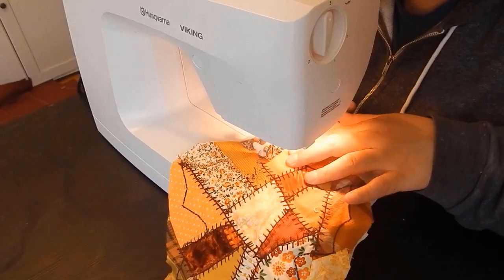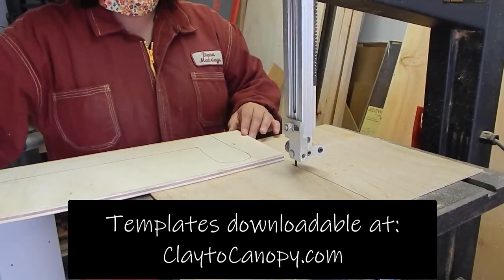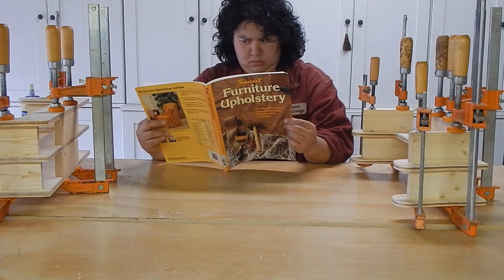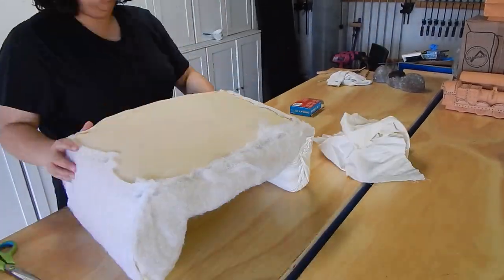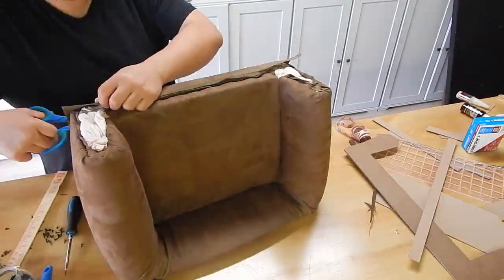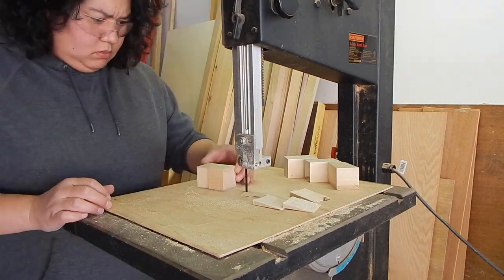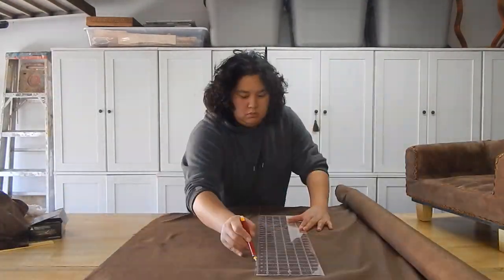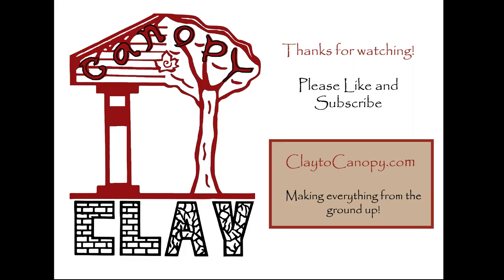Cat Couch Upholstered Miniature Furniture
In this video I created a miniature love seat from the ground up.  Using traditional upholstering techniques combined with a bit of woodworking, this little couch is sure to make any feline feel cozy.  Scale up the dimensions and you can easily turn it into a bed for a dog or other domestic pet.